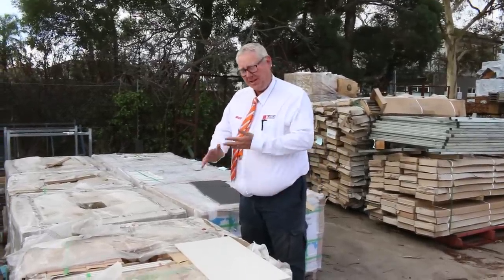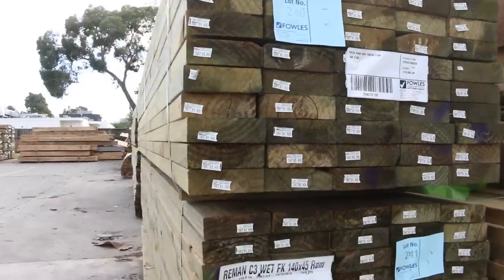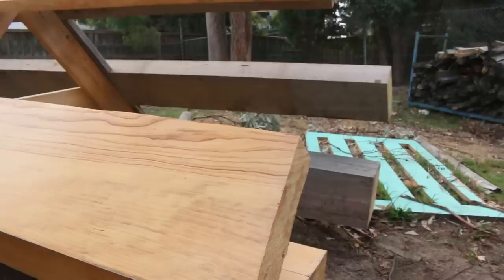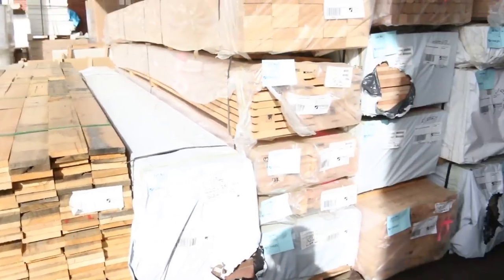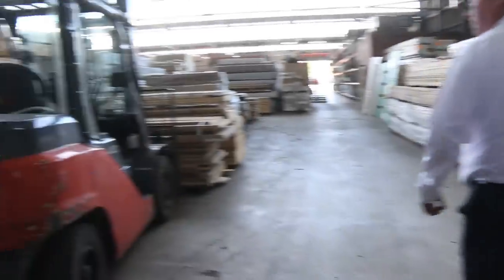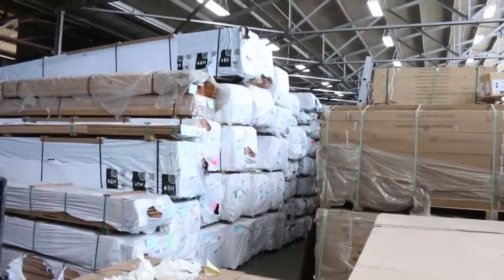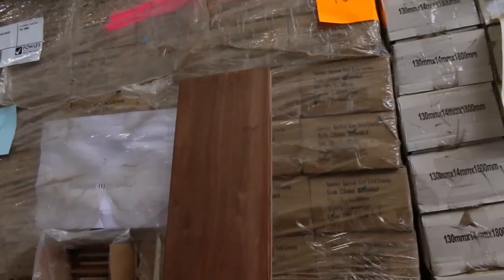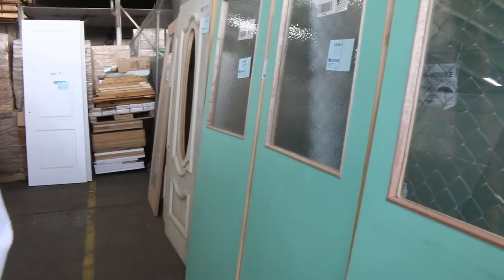Timber Auction 10 April